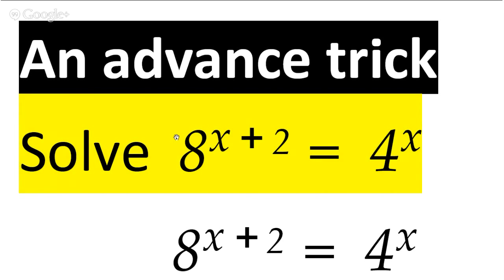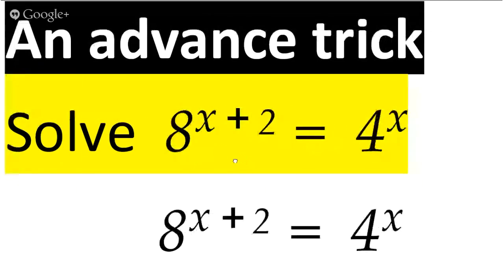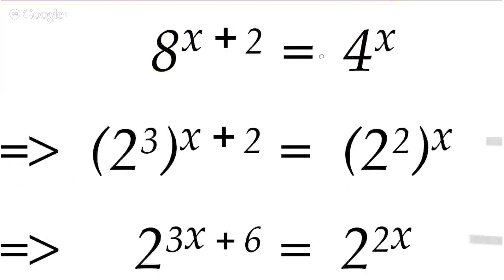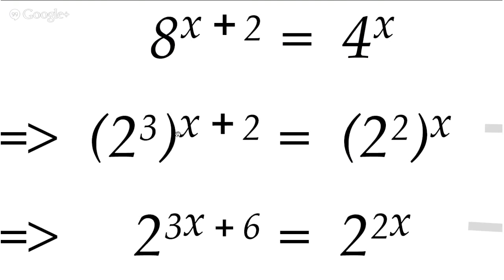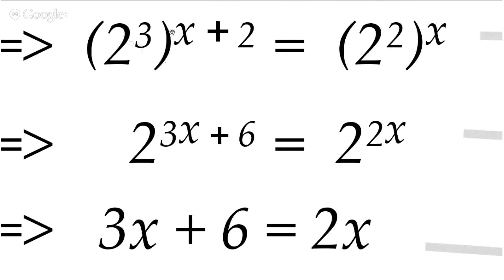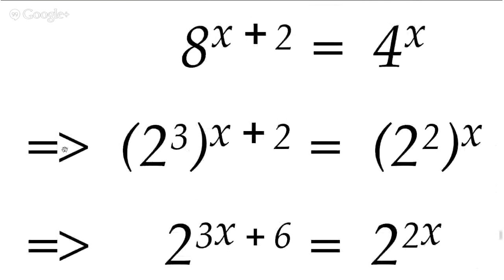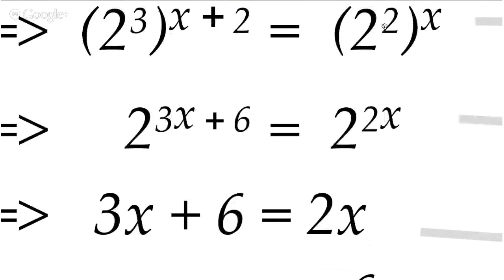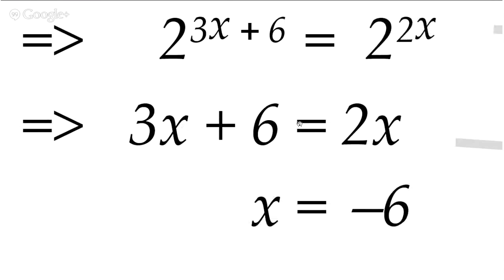Indices - trick to find powers